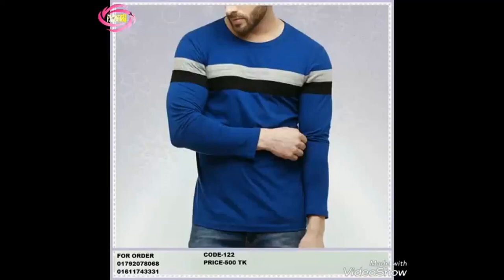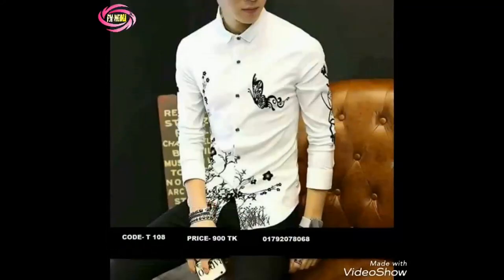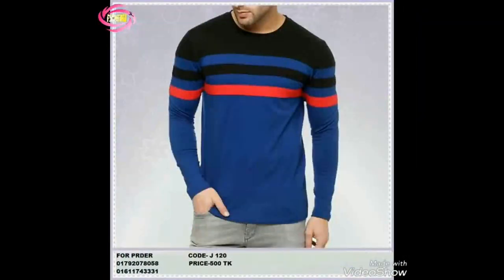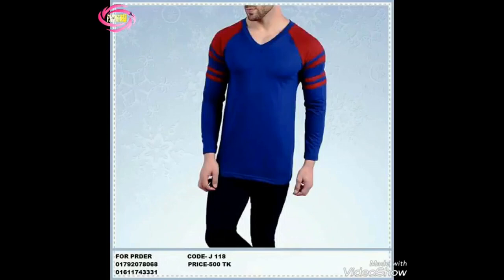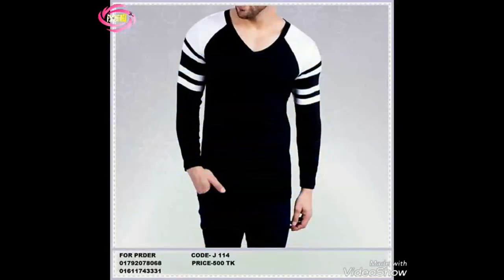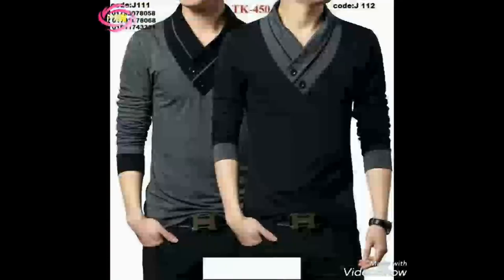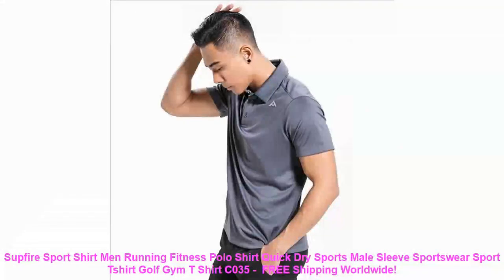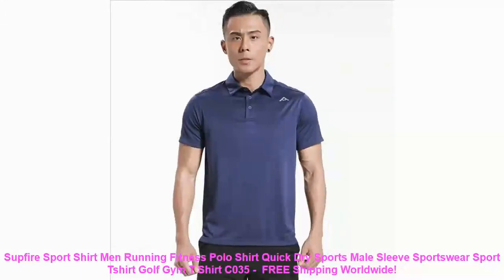Ultimate Style Upgrade: Unveiling the Trendiest Men's Long Sleeve Polo Shirt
In this video, we showcase the perfect fusion of sophistication and comfort, featuring a unique lapel design and a buttoned front for that extra touch of class. The lightweight fabric ensures you stay cool and stylish throughout any season.
 Whether you're heading to the office, a casual hangout, or a night out on the town, this solid color top is the epitome of versatility. We explore the various ways to effortlessly incorporate this fashion-forward piece into your daily wardrobe, providing you with endless style possibilities.
Dive into a spectrum of solid colors that speak volumes about your personality – from timeless classics to bold and vibrant hues. Discover how to make a statement with your outfit and express your individuality through this must-have men's fashion staple.
Join us for an in-depth look at the quality craftsmanship and attention to detail that make this long sleeve polo shirt a standout choice for the modern man. We'll guide you through the features that set it apart, ensuring you make an informed decision when updating your wardrobe.
Ready to take your style to the next level? Don't miss out on the fashion tips and insights shared in this video. Hit play now and embark on a journey to discover the perfect balance between timeless elegance and contemporary trends with the Trendiest Men's Long Sleeve Polo Shirt!

 If you enjoyed the video, don't forget to give it a thumbs up, subscribe for more fashion inspiration, and hit the notification bell to stay updated on the latest style trends! Let's redefine your fashion game together.